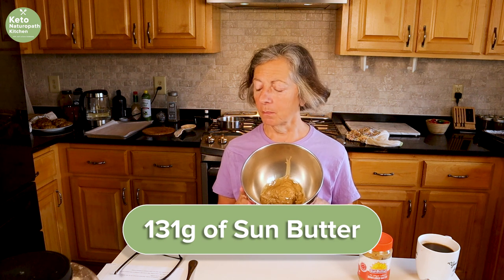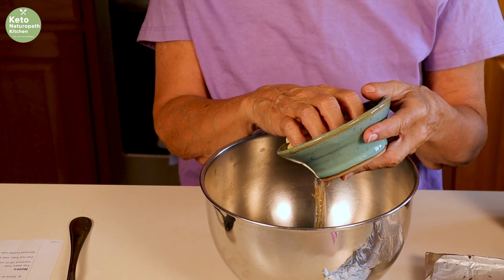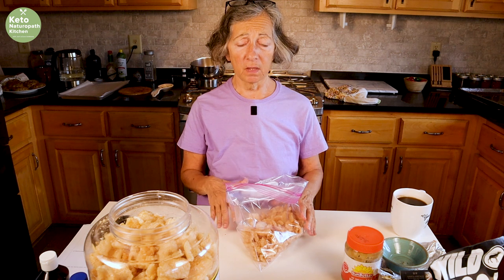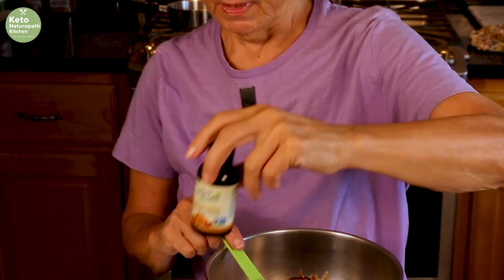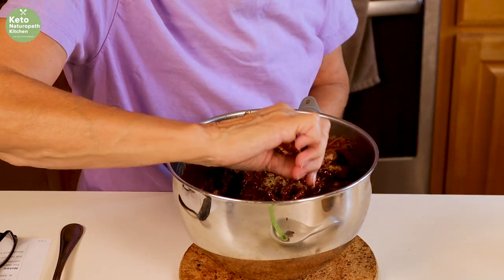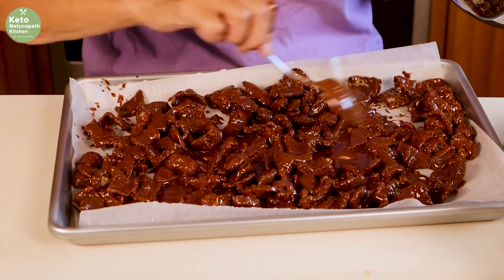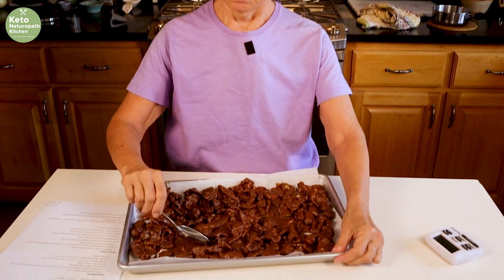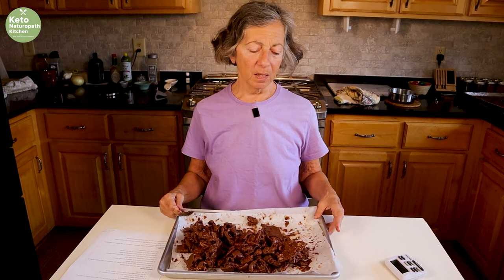The Best Keto Muddy Buddies - Keto Puppy Chow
These Keto Muddy Buddies - Puppy Chow are amazing.  Great for any party or celebration. You can stay clean keto and have treats as well.

I
Precision PSMF 30 day course:

1. They have more brands than anywhere else to choose from;
2. Their prices are 20 -50% lower than anywhere else; compare and you’ll see
3. This is where most physicians have their account
4. Been in existence for nearly 30 years working with physicians and health practitioners

1. and registered
2. Reply to their verification email
3. Explore their website.